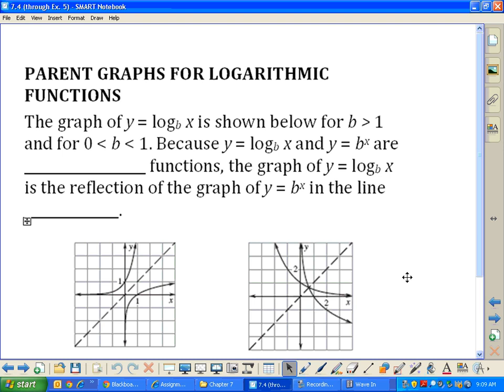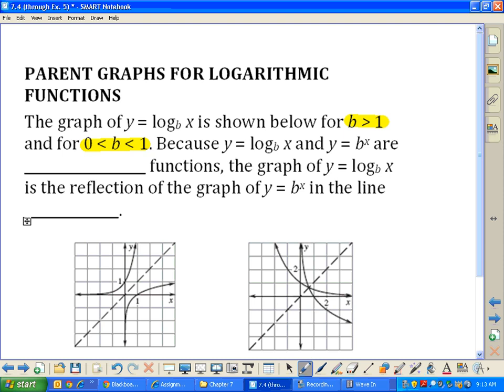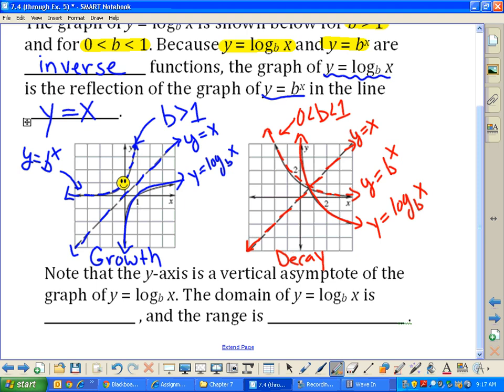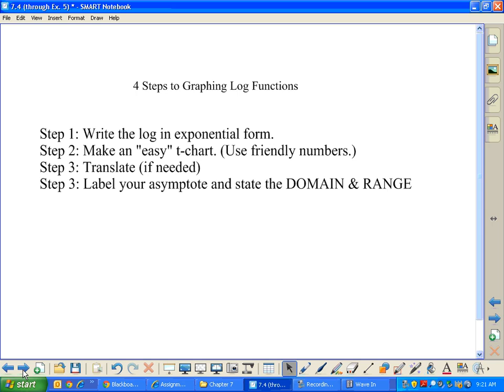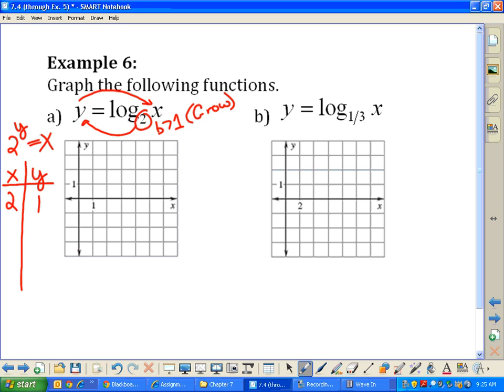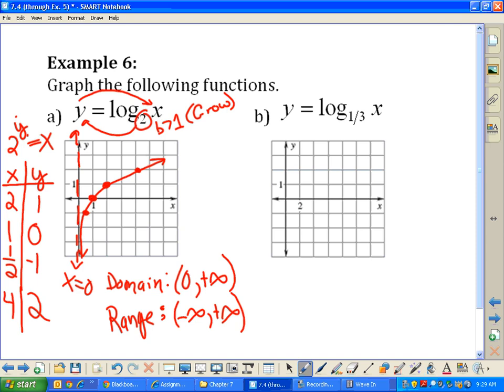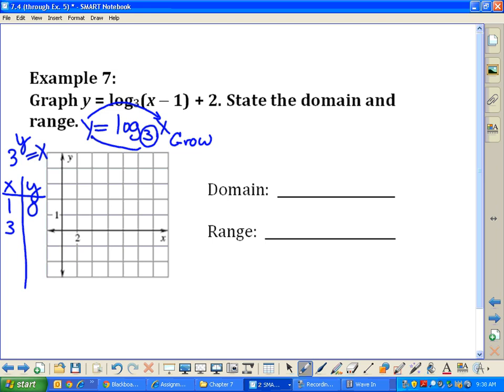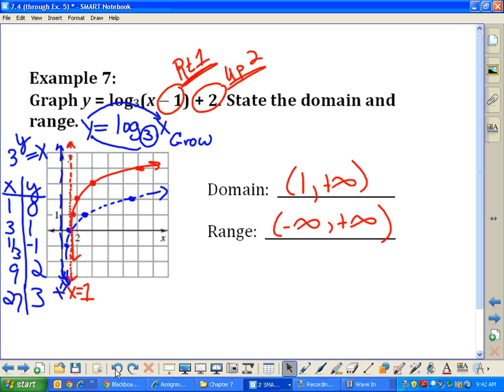7.4 (Day 3) through Ex. 7 Graphing Logs